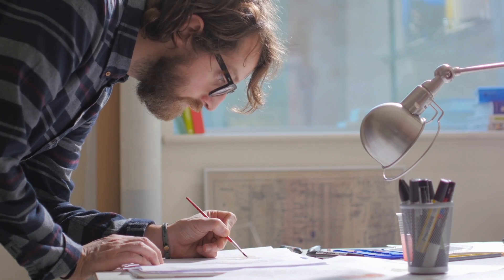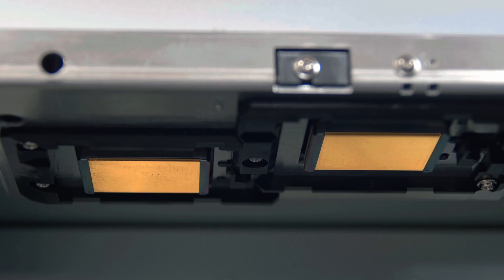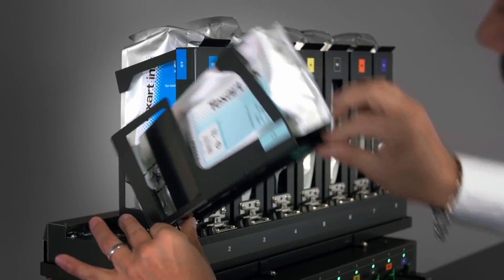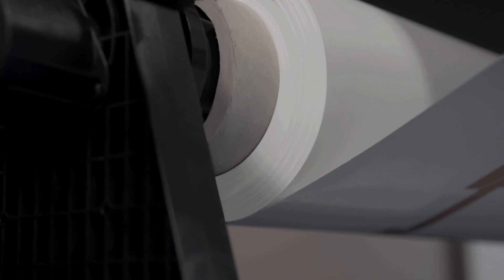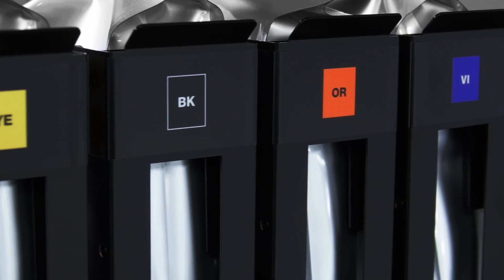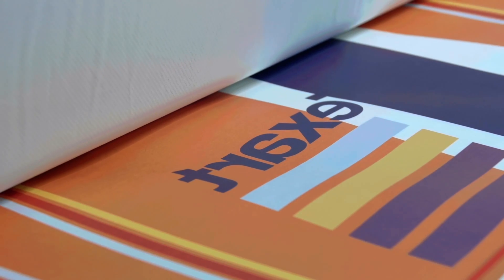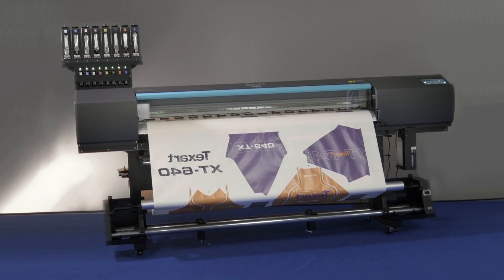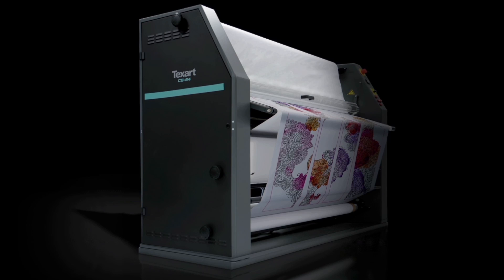The Roland DG Texart XT-640 Dye Sublimation Transfer Printer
Developed specifically for dye sublimation transfer printing, the Texart XT-640 delivers outstanding productivity, exceptional print quality and renowned reliability, thanks to its exclusive printing technology. Maximise the strength and style of your output across a wide range of applications including sportswear, fashion, soft signage, interior decoration, promotional merchandise and much more.  The XT-640 is available in two Texart ink configurations: with 4 colours (dual CMYK) or 8 colours (CMYKLcLm + Orange + Violet).

Discover the exciting commercial benefits of digital dye sublimation transfer printing with the Texart XT-640. With fast set up and low fixed costs, it’s quick and easy to do one-offs, sampling and limited editions. Adapt your output to customers’ requirements with easy, on demand production. Digital sublimation offers efficiency and flexibility to your business - print different colour variations or completely different designs within the same print run to achieve mass customisation, or batch up different jobs during one long run to get the most out of your machine.

To find out more about Roland DG's latest products, and discover a world of wide format print, print & cut, 3D prototyping and digital dental milling technology.